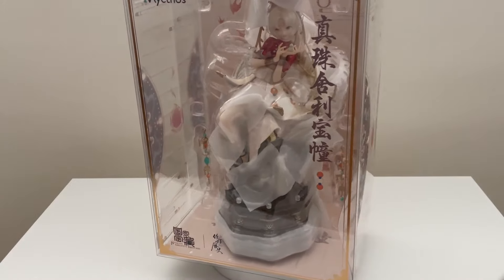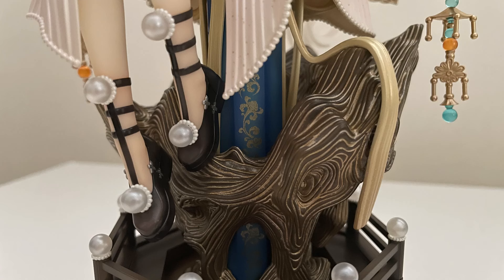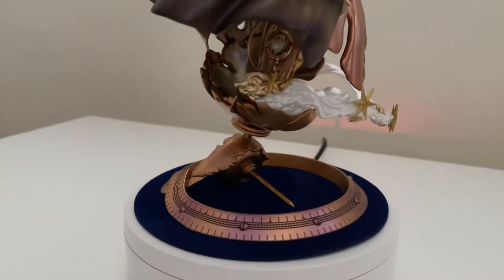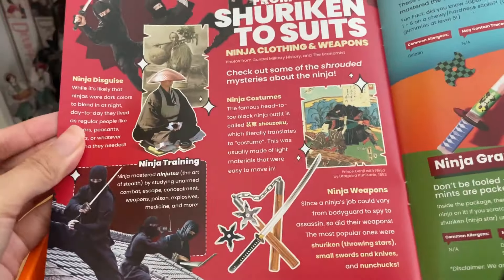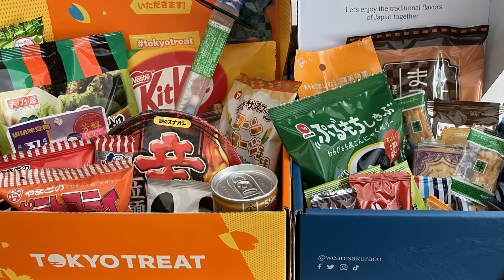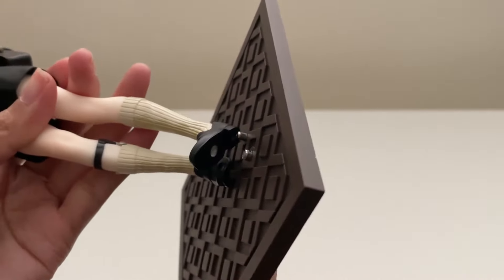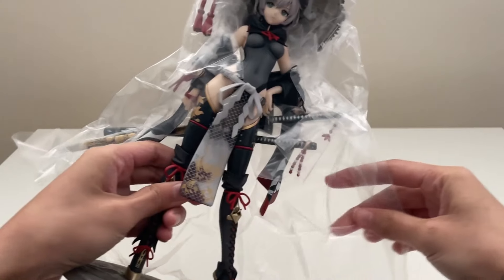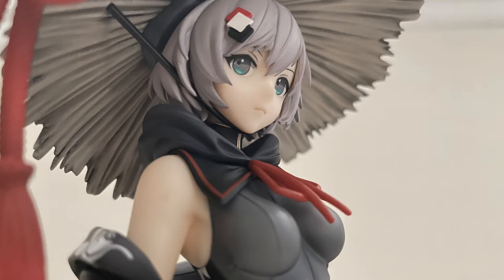finally unboxing these 4 anime figures | MYETHOS, HATSUAKI, ONMYOJI 1/7 SCALES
equinoctial dial is my most anticipated figure between the 4 figures but i'm super pleased with all of them and where i placed them in my detolfs. really loving how my figure collection is coming along too. tbh, i could most definitely use a 3rd detolf...but i don't have room for that :') and also, i guess detolfs are discontinued? help?

cadence ♡

Timestamps:
0:00 Intro
0:10 National Treasure Pearl Pillar of the Buddhist Shrine 1/7 scale (Myethos)
2:08 Equinoctial Dial 1/7 scale (Myethos)
3:52 Thank you TokyoTreat and Sakuraco for sponsoring this video!
3:59 TokyoTreat May box
4:36 Sakuraco May box
5:55 Tenken Jinshin Onikiri Reforged: Magic City Dream Ver. 1/7 scale (Luminous Box)
8:12 Hatsuaki 1/7 scale (Wings Inc.)
9:18 Detolf placement
9:46 Outro

Acrylic risers (used as manga risers and bookends):

Nendoroid Parts Storage (for face plates and little parts/accessories):

Comic Book Protective Sleeves:

Comic Book Boards: